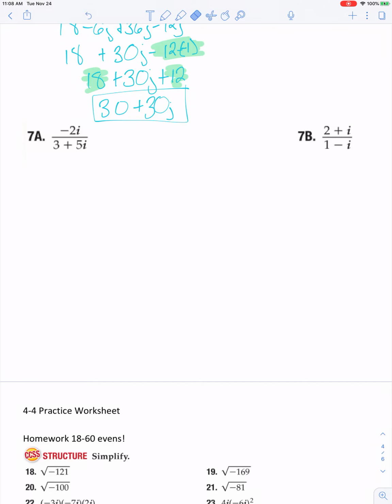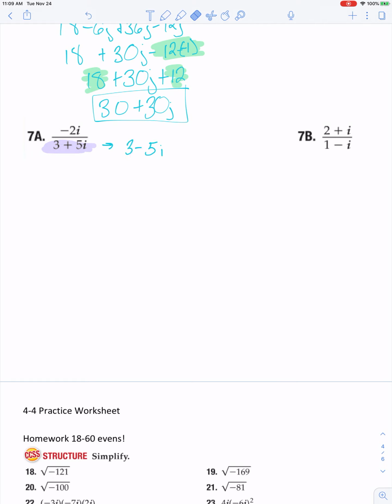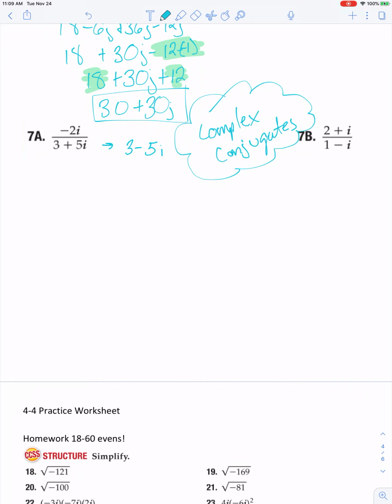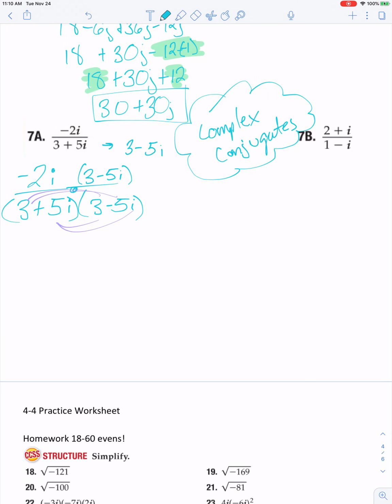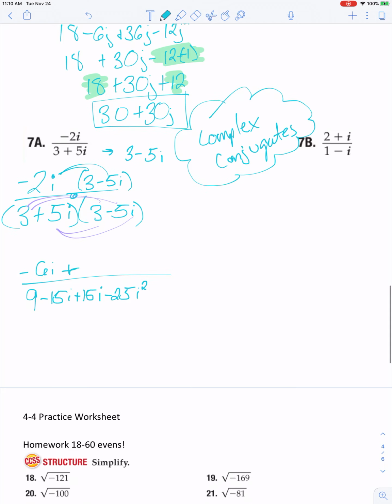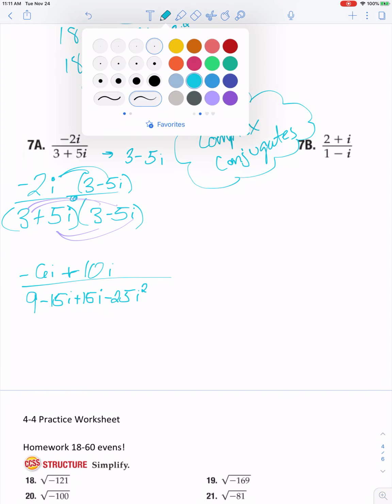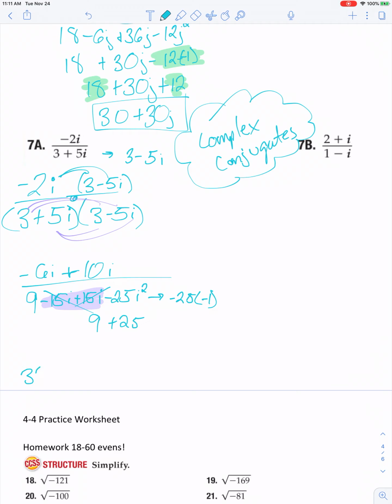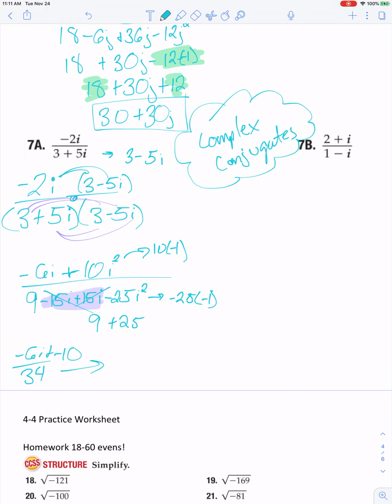4-4 part 4 alg II